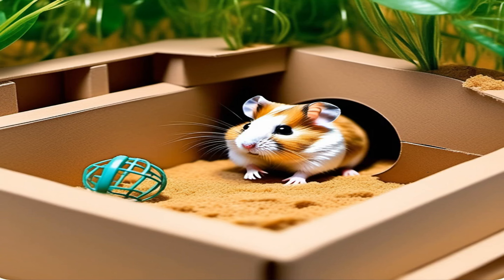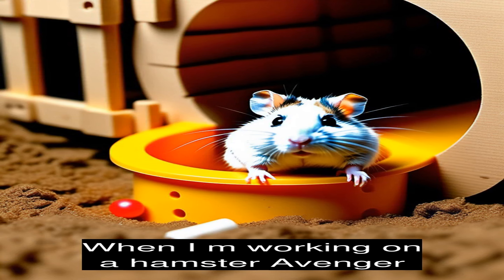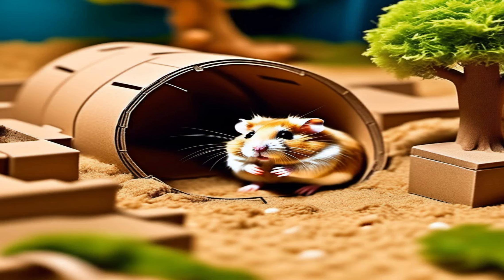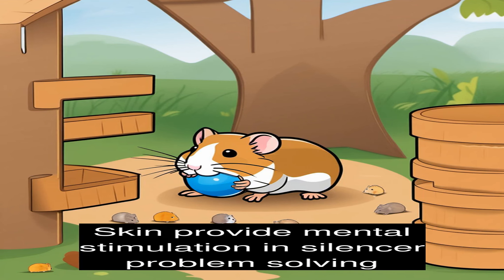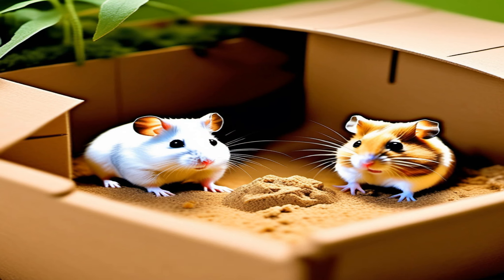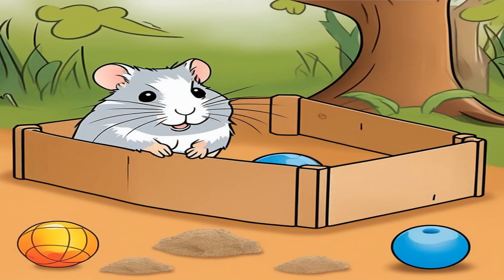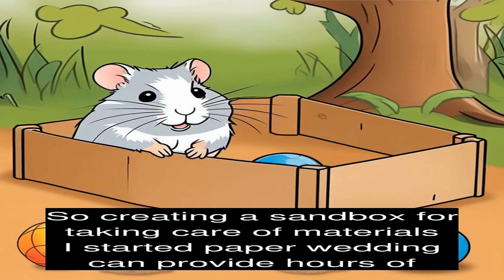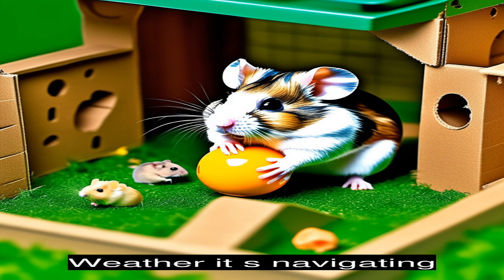New Animated Series Features Adorable HAMSTER Characters Animated stories for kids'.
Animated stories for kids'. New Animated Series Features Adorable Guinea Pig CharactersIntroducing a captivating animated series showcasing an irresistible cast of adorable guinea pig characters. Get ready to be enthralled by their charming and thrilling escapades! Experience the magic unfold before your eyes. Join us on this enchanting journey!